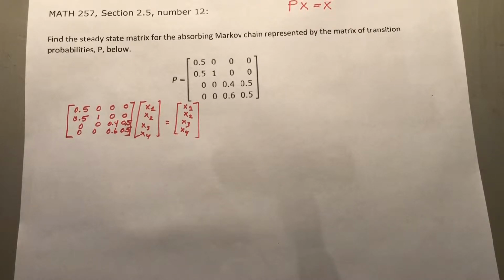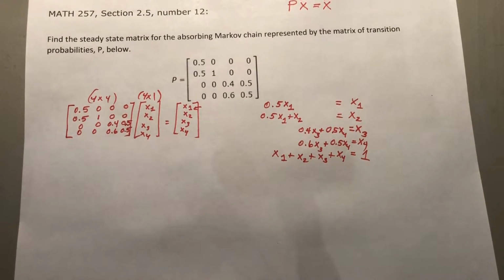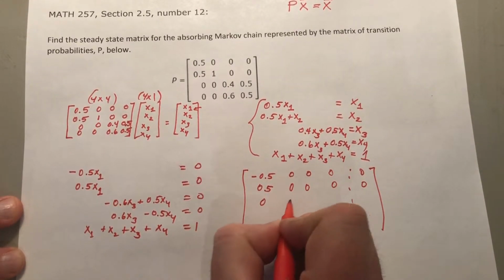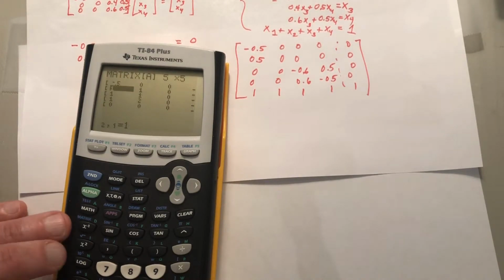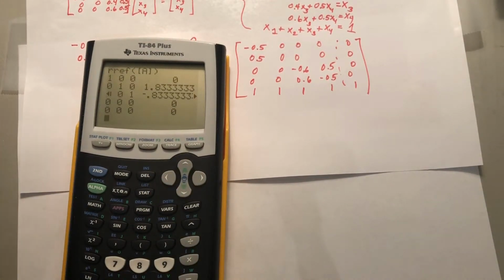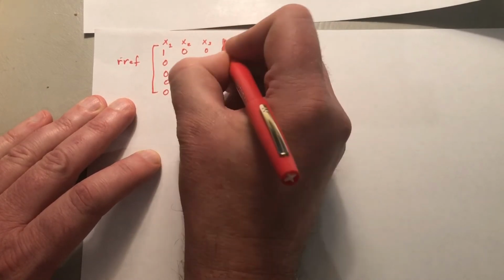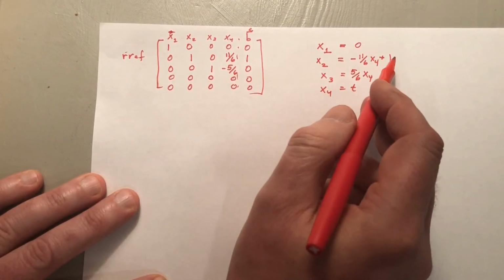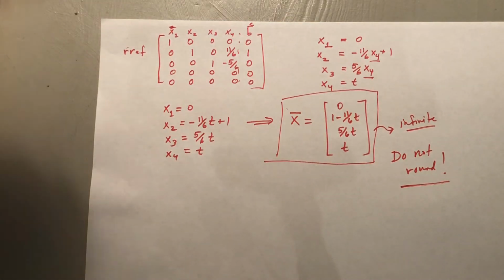Linear Algebra, Section 2.5, Number 12